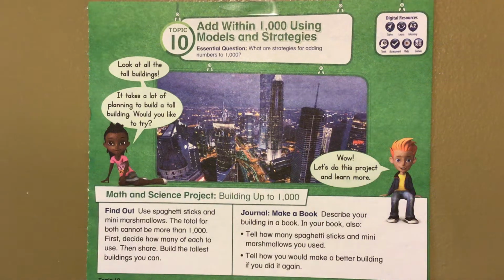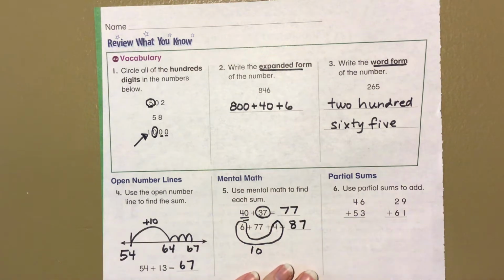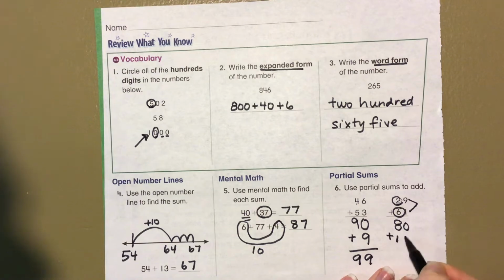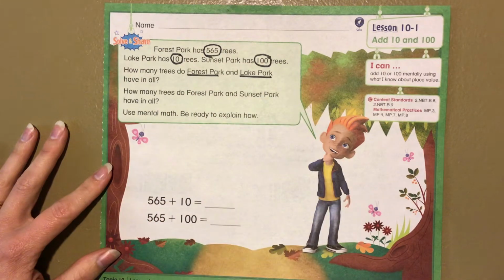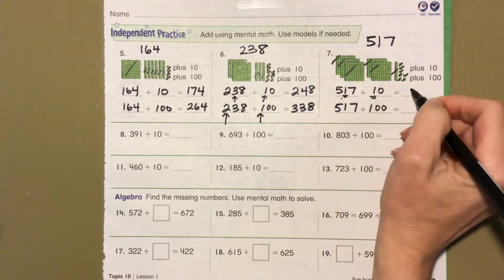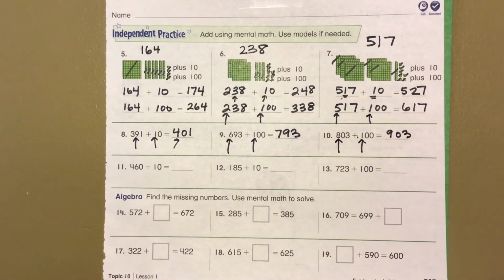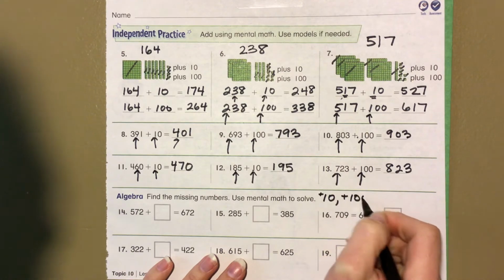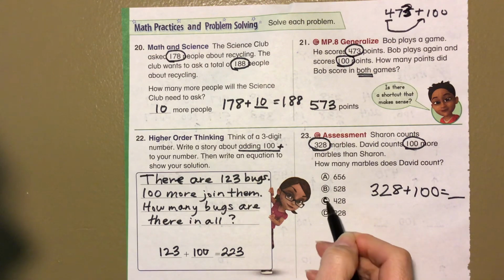2nd grade math lesson 10-1